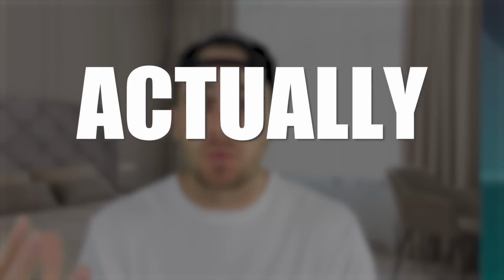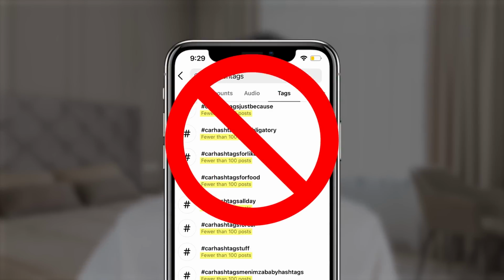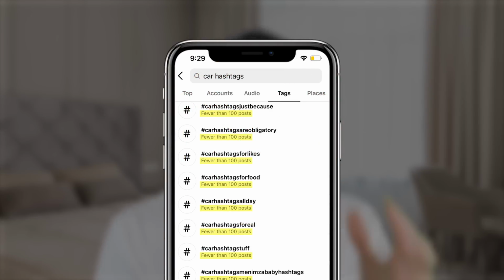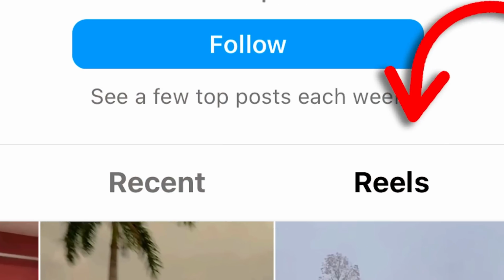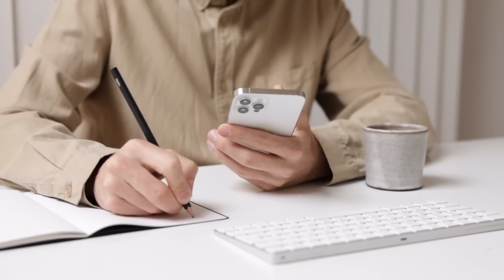Instagram’s Algorithm CHANGED! 🥺 The Latest 2023 Instagram Algorithm Explained (2023 Update)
This video covers the latest Instagram algorithm update for 2023. If you want to know how the Instagram algorithm works so you can get more organic followers on instagram, get more views on instagram or go viral on Instagram more often this video is for you. By the end of it you’ll know exactly how the new instagram algorithm works for 2023.